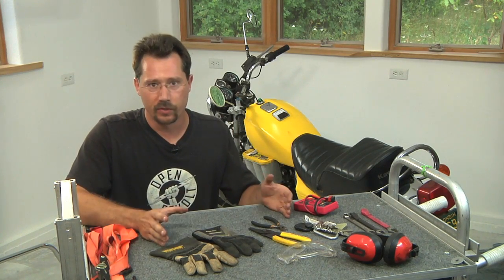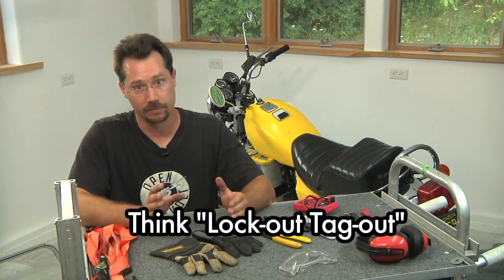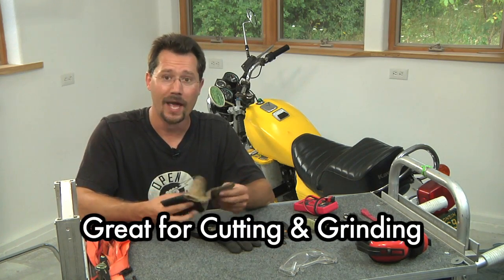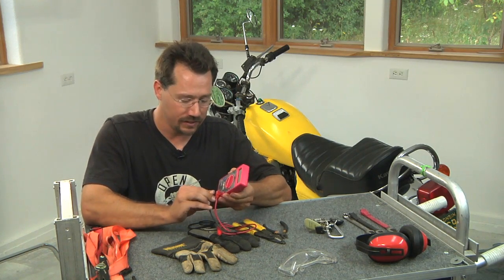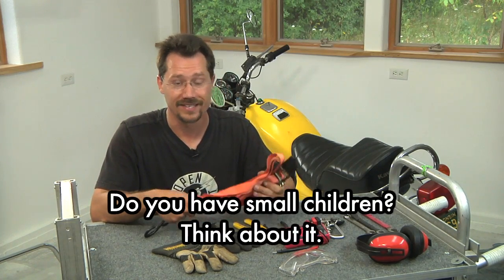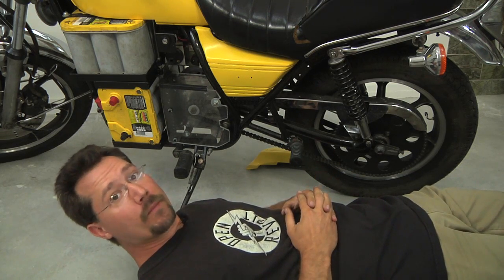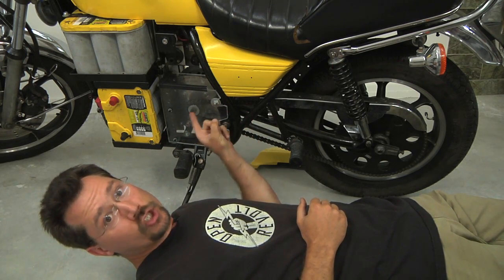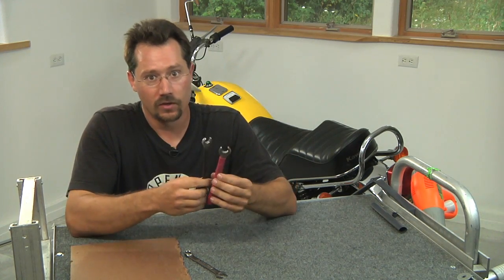2 Build Your Own Electric Motorcycle - FULL - 2 Safety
In this section, we do an overview of safety, including special considerations for electric and motorcycle projects.